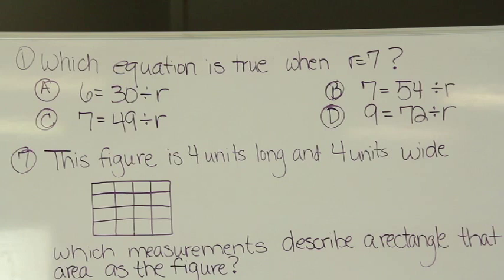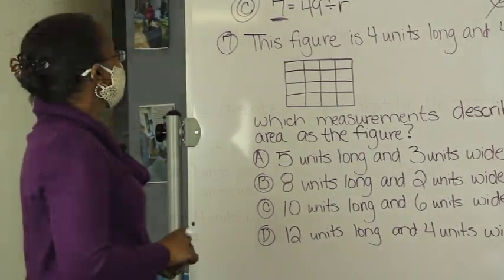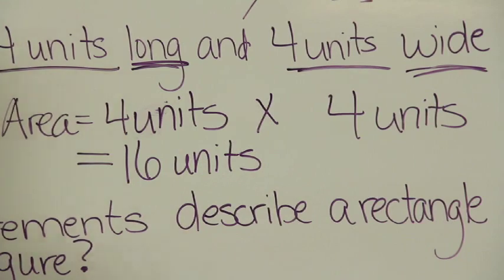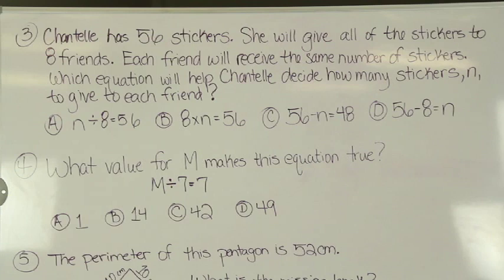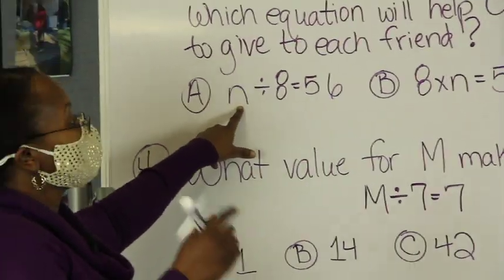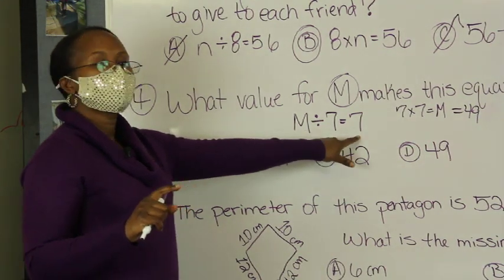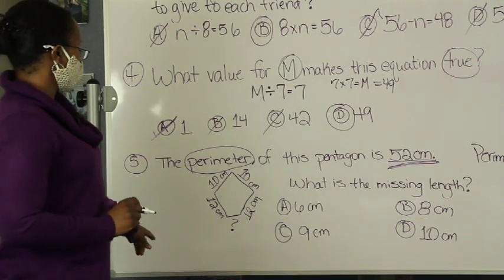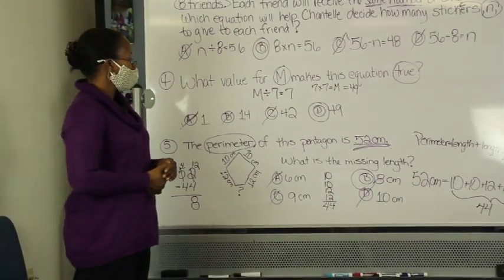Math Session Practice Test Taking Strategies Pt. 2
Work along with Dr. Smith and practice your test-taking strategies. This is part two of two.